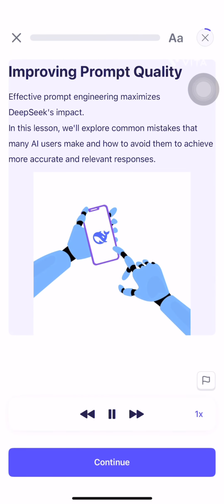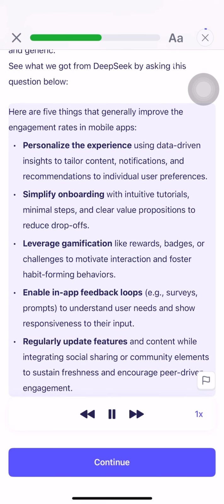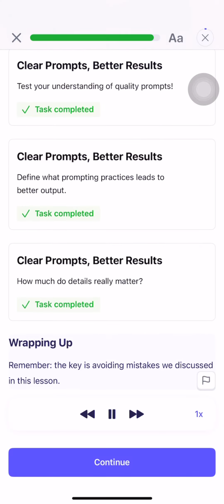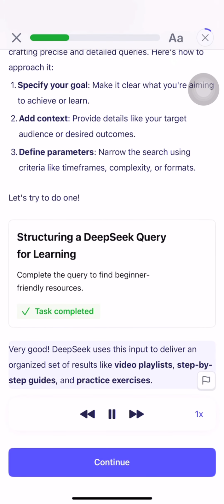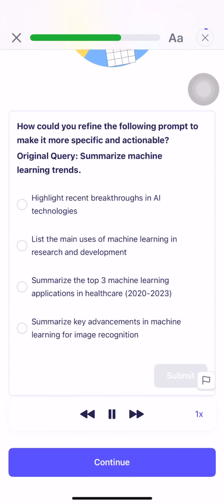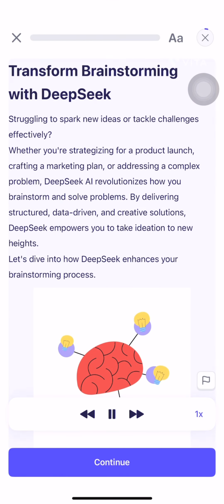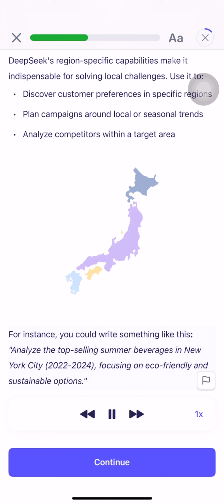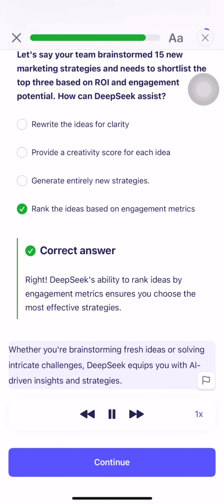DeepSeek- Prompt Engineering- Module 2